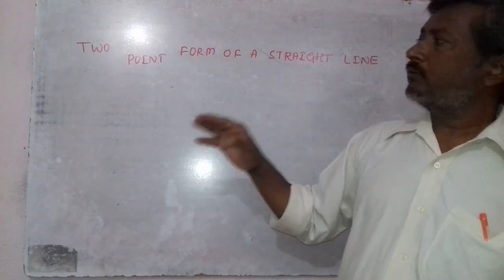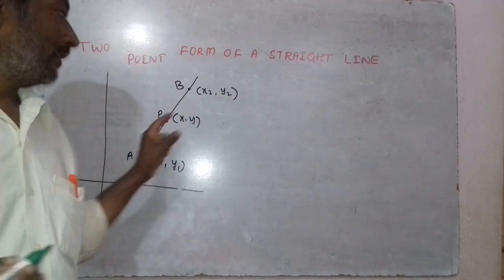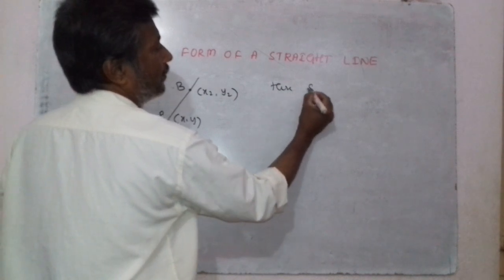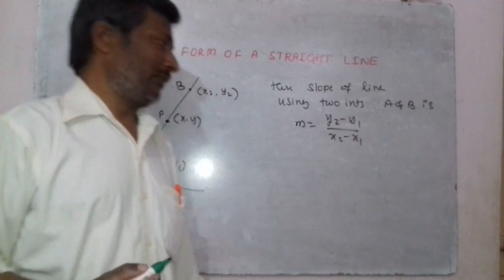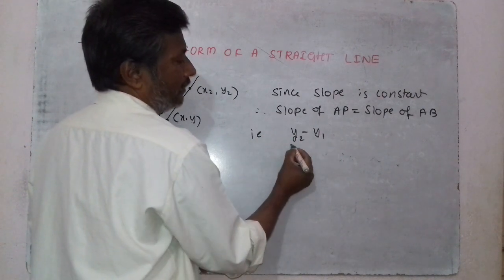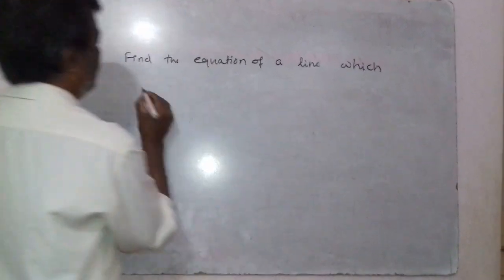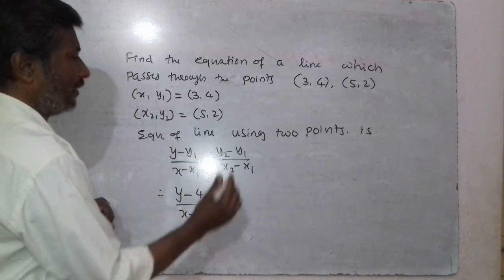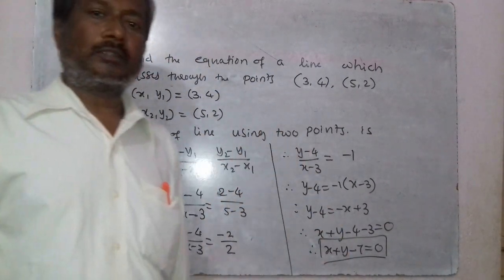CO-ORDINATE GEOMETRY -7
TWO POINT FORM OF A STRAIGHT LINE